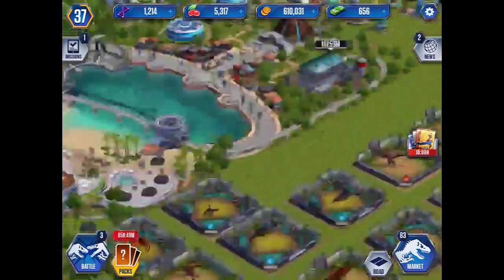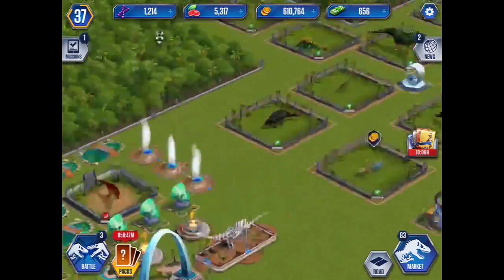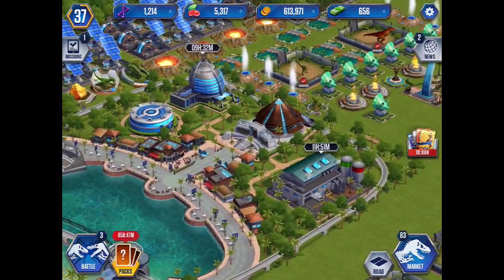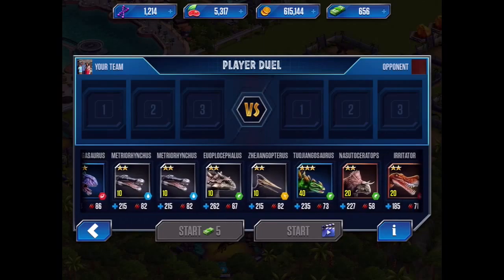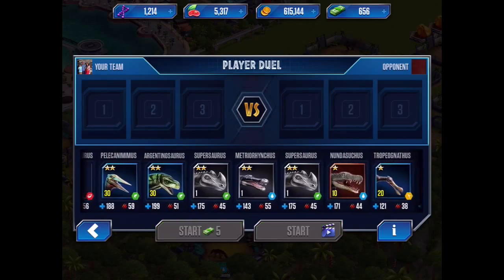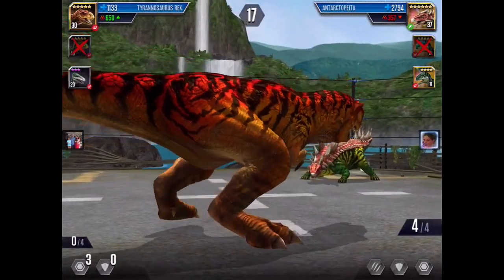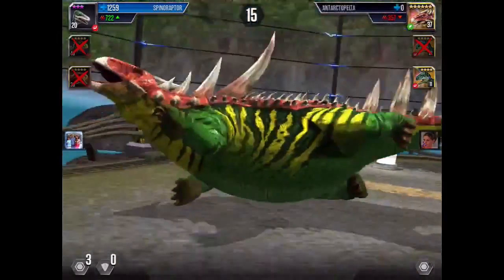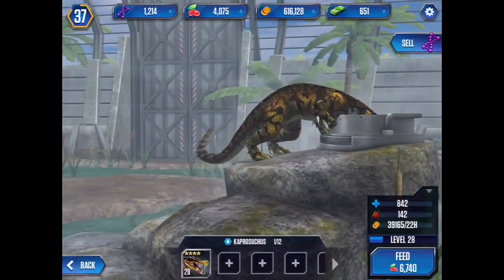Jurassic World The Game:Ep1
Hey guys I'm playing Jurassic World the game